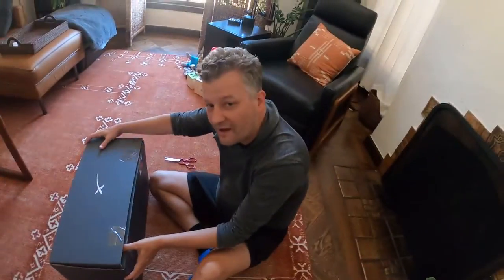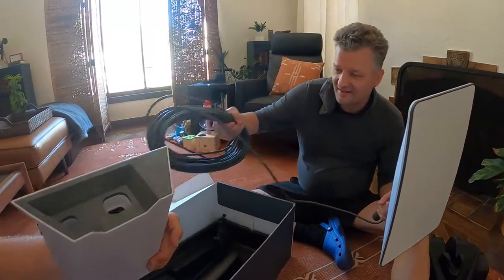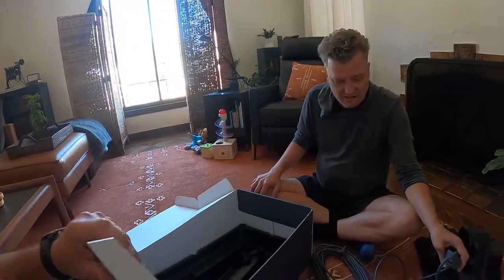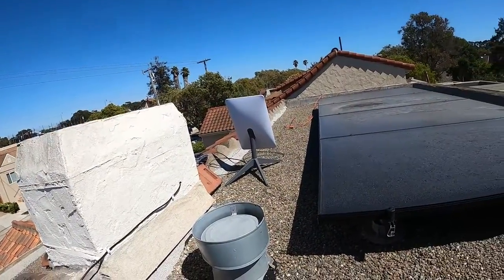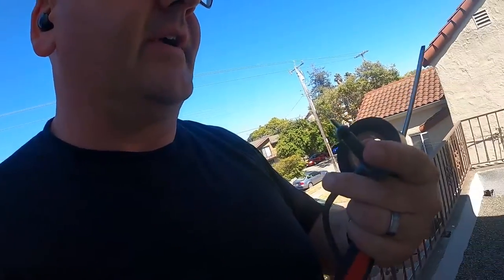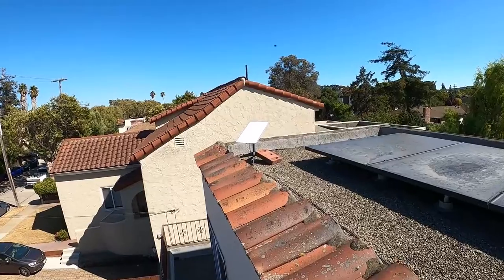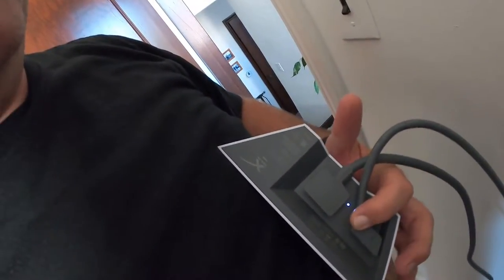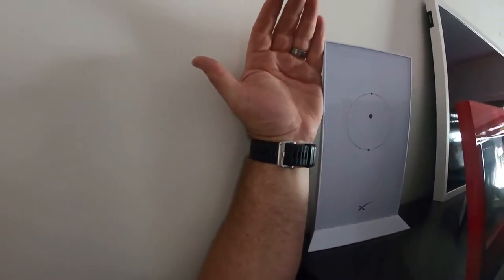Roof mounting and Unboxing Startlink with my friend Jonathan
I love doing these videos, works great for my crazy ADHD! Thanks for being here!!   The links below are Amazon links, you can buy from these links, I get a tiny bit just to send you to the site

Unboxed, set up, and roof-mounted!

Batteries that will power the RCP2 or this one too
My mics:
Earthworks ICON PRO XLR Broadcast Microphone
Earthworks ICON Studio-Quality USB Streaming Microphone: Earthworks
Earthworks Ethos Condenser Boradcasing Microphone
Rode Procaster
Rode Pod Microphone
Rode Mic desk boom
Headphones I use
Elgato Stream Deck
Logitech StreamCam USB C
Or the Zoom P4
Or the Zoom Podtrak P8